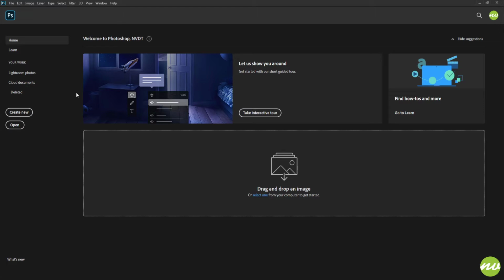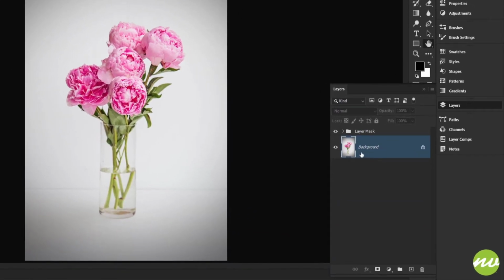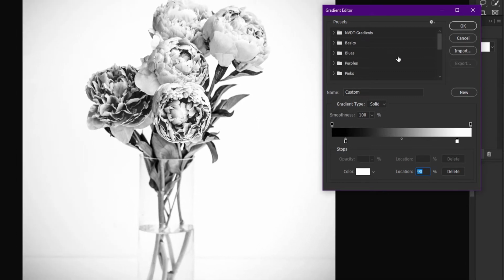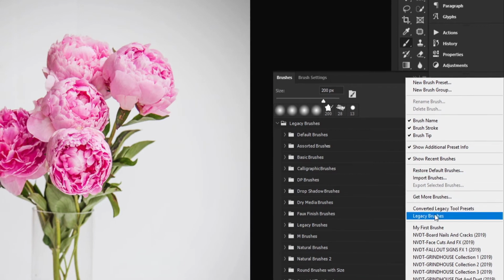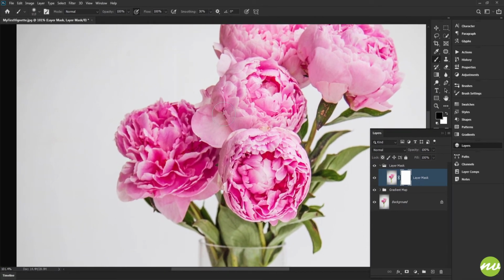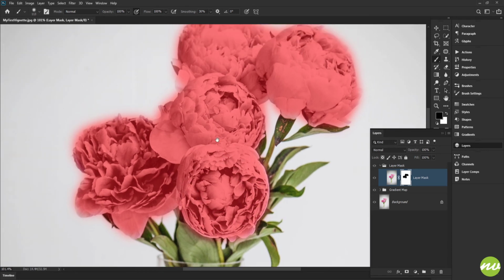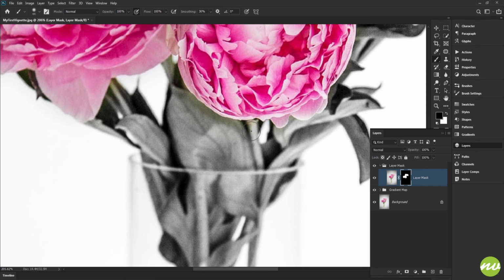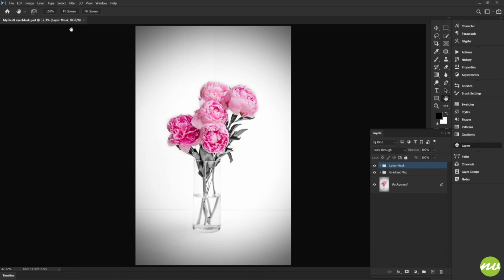Create Your First Layer Mask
Learn how to create a layer mask quick and easy in Photoshop.

Photographer: Rebecca Lee